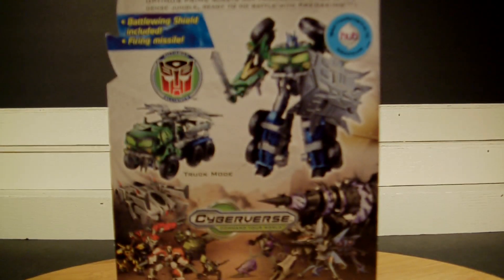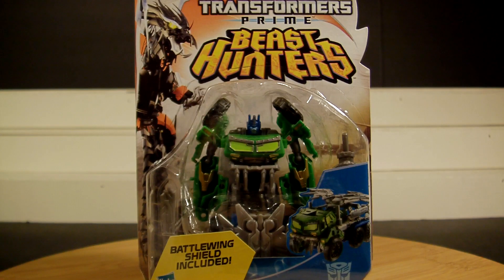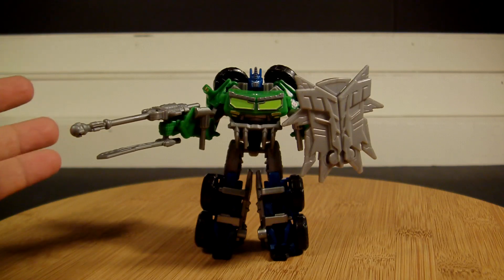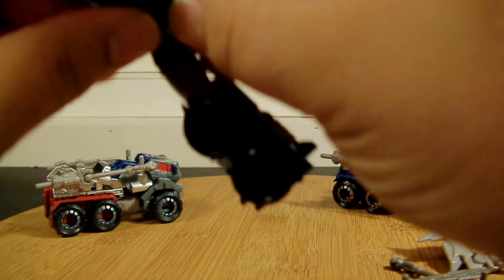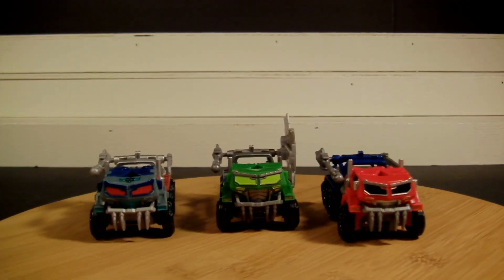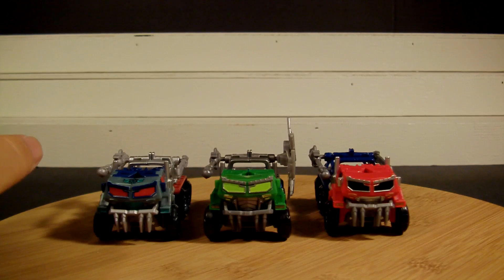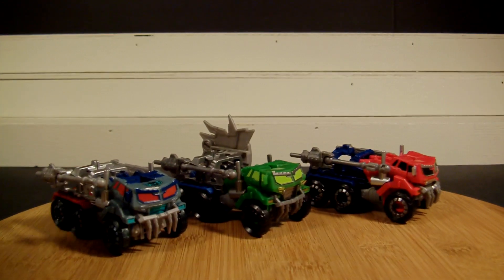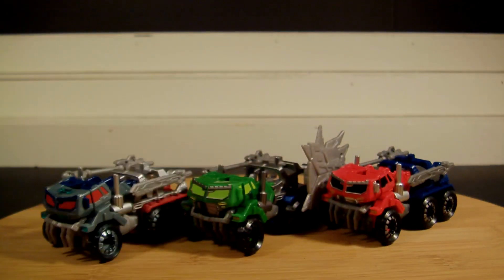Transformers Prime Beast Hunters BEAST BLADE OPTIMUS PRIME toy review.